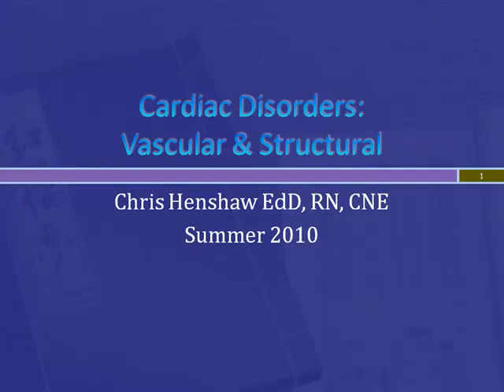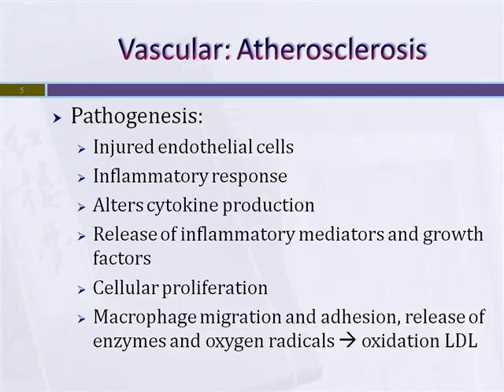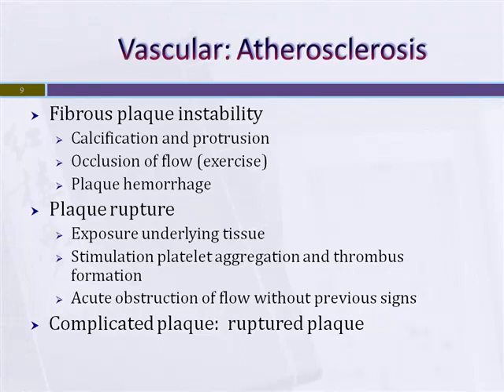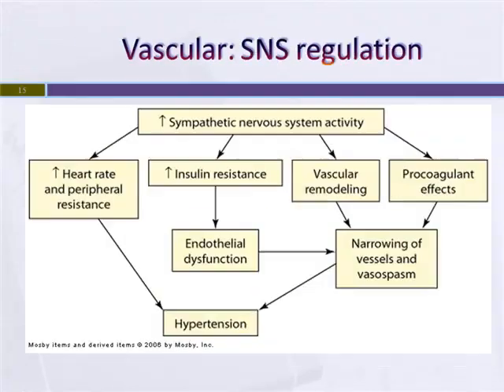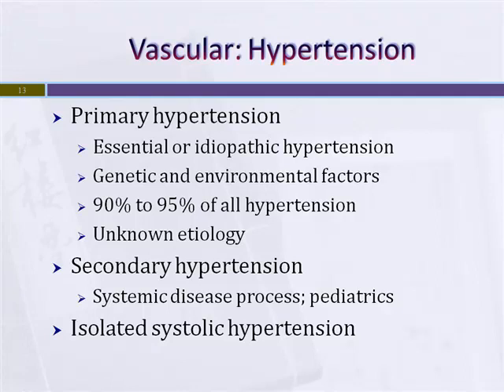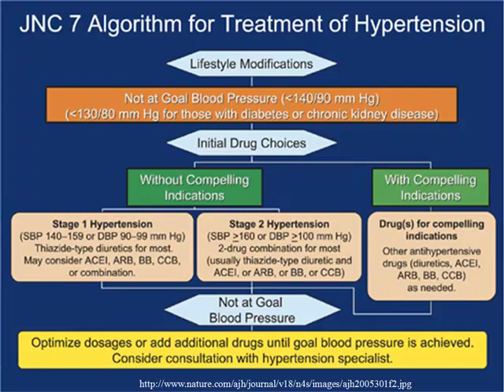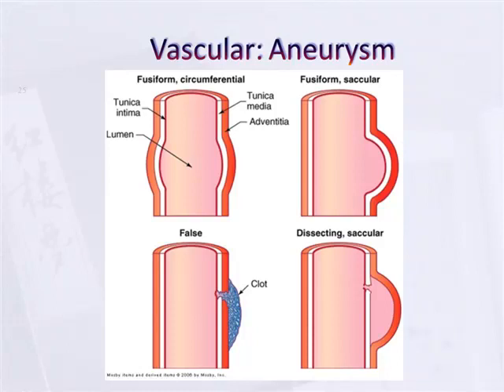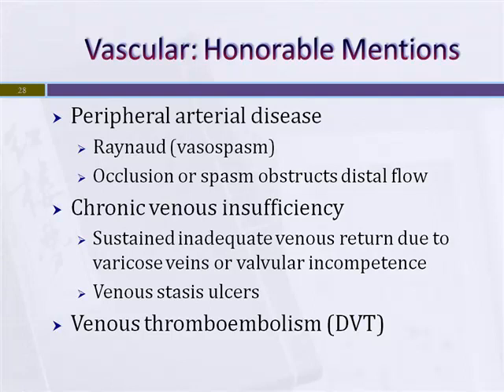10. Medical Lectures - Cardiac Vascular & Structural Part1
Welcome to our enlightening lecture series 01 on cardiac and vascular medicine! Join us as we delve into the captivating world of the circulatory system, unraveling the complexities of the heart and blood vessels that sustain life.